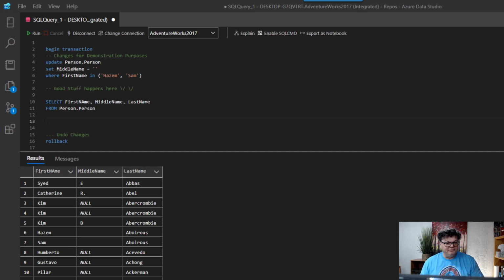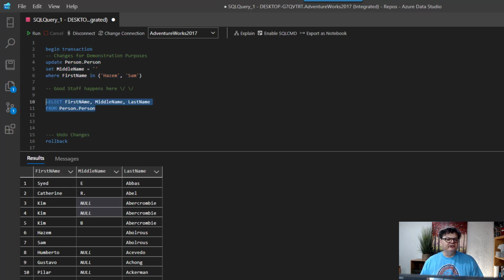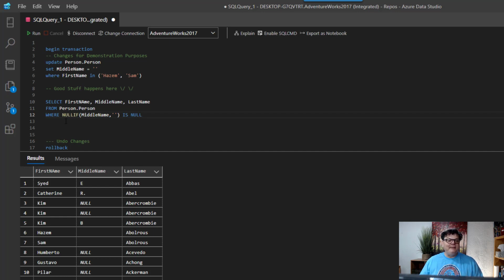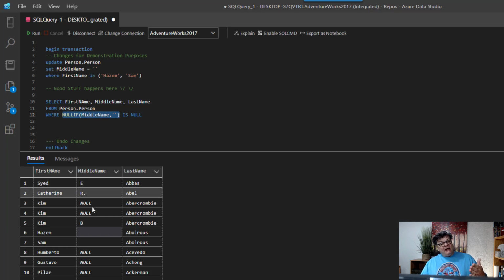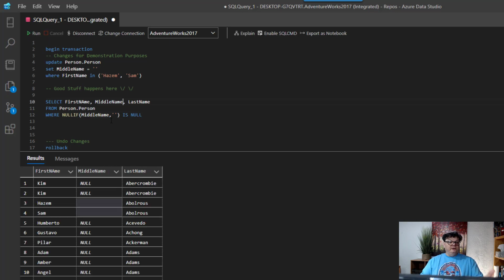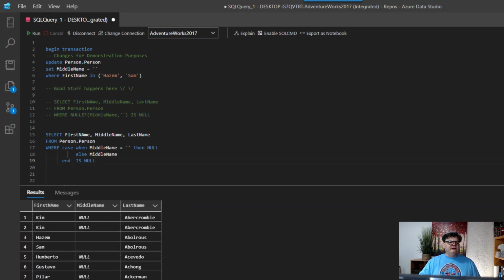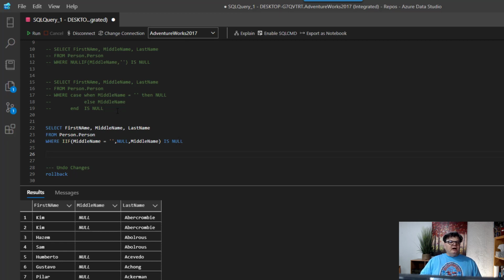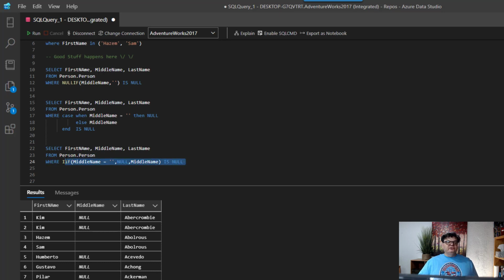Using SQL NULLIF with Missing Values | Essential SQL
The NULLIF is a nice short hand way to compare for missing values within columns contains both NULL and blank values.
This video is part of my Beginner Learning series.

Here are the example I used in the video, use them to learn more about NULL IF and play around with it's features:

SELECT FirstNAme, MiddleName, LastName
FROM Person.Person
WHERE NULLIF(MiddleName,'') IS NULL

FROM Person.Person
WHERE case when MiddleName = '' then NULL else MiddleName end IS NULL

FROM Person.Person
WHERE IIF(MiddleName = '',NULL,MiddleName) IS NULL